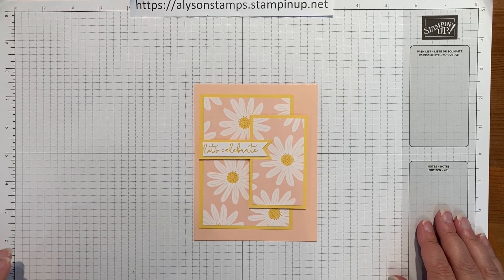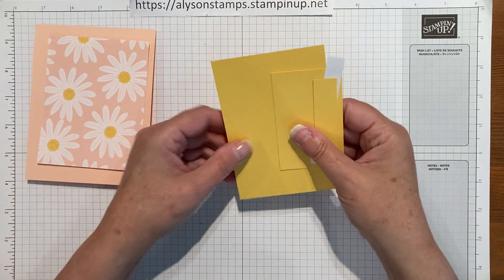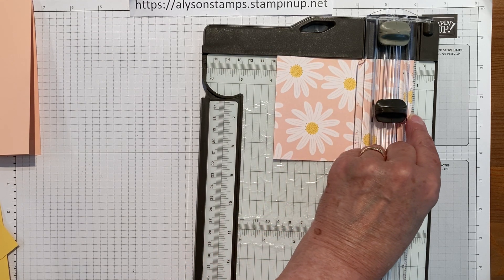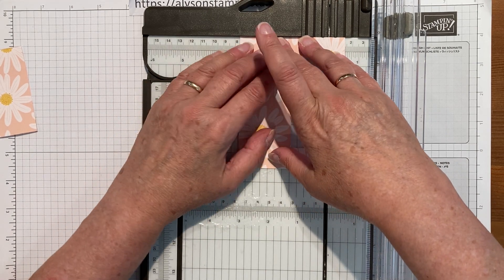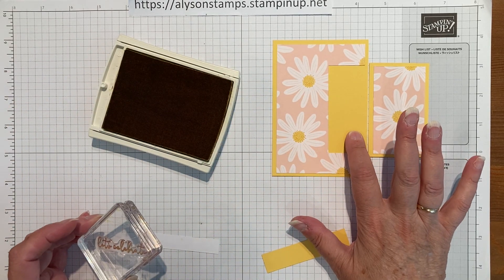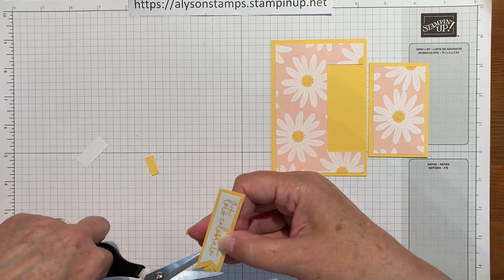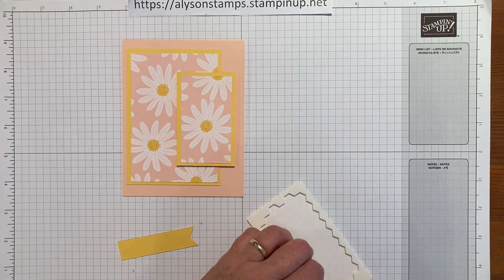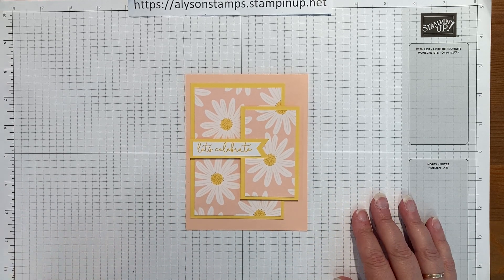Double Time Spotlight Card Stamping Tutorial Technique Tuesday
Main body Petal Pink 11 x 4¼, scored at 5½
Daffodil Delight 4¾ x 3¼, 2 x 3¼ and a small strip ¾” wide
Basic White strip ½” wide for the greeting
DSP Delightfully Eclectic 4½ x 3½
Place into paper cutter 4½ wide, cut down at ¾” mark to 1¾ on both sides and then cut between the 2 cut lines to remove a rectangle
Cut the “legs” of the larger piece down by ½”
Banner edge the greeting layers
Stamps Sentimental Park
Inks Crushed Curry
Dimensionals

If you like what you see you can order the supplies from my demonstrator website 24/7